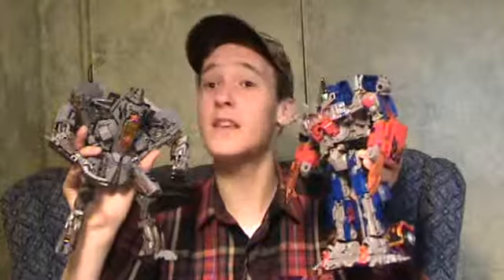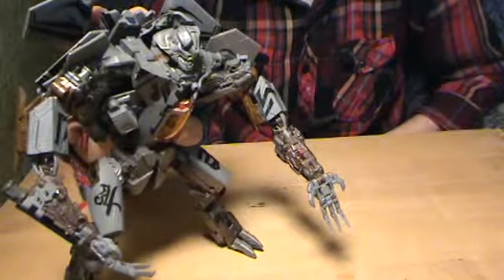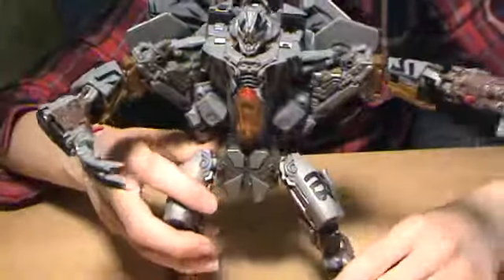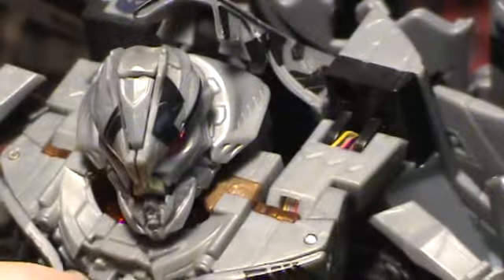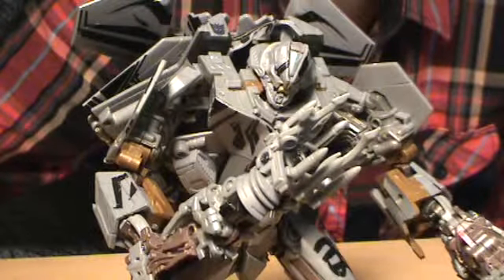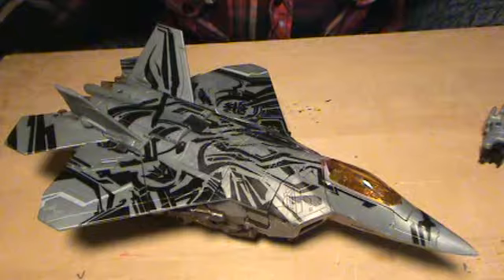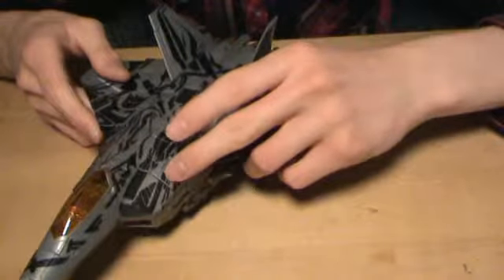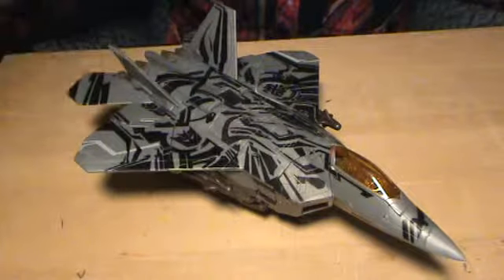Transformers HFTD Starscream: Review 11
Best...Jet...EVER!